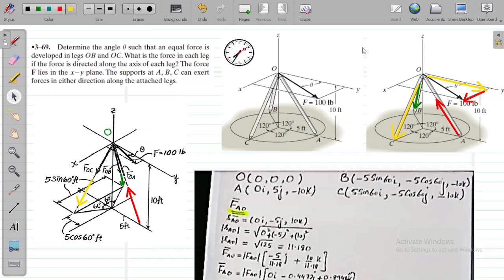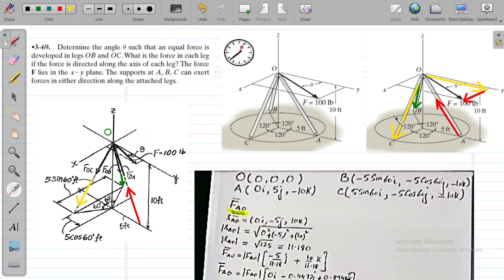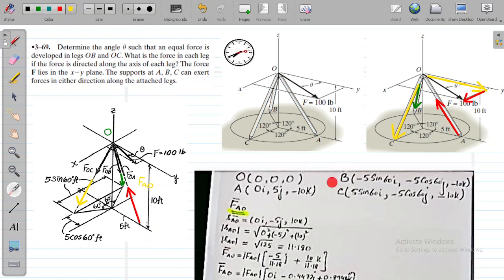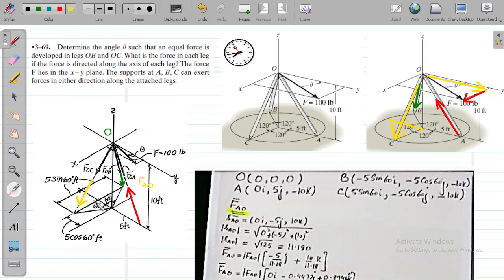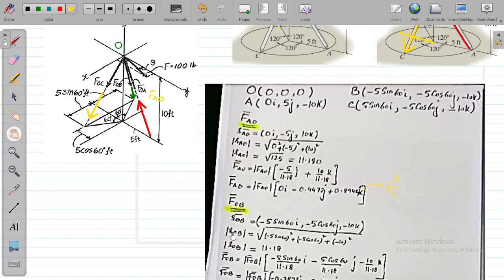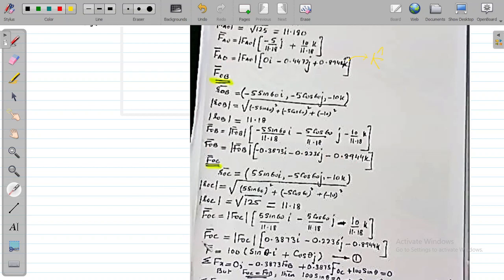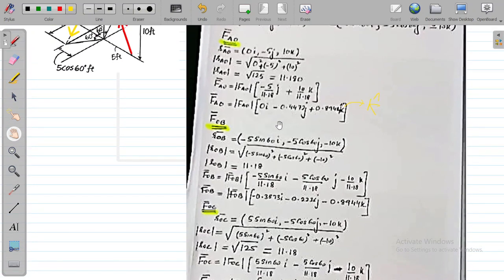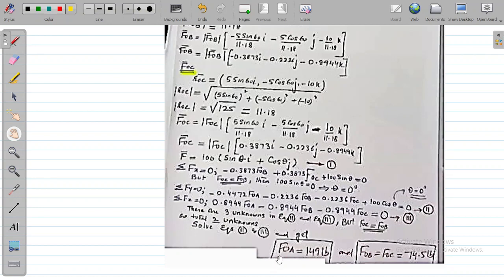How to solve an Equilibrium of force system with regard to a 3D Tripod System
In this video, we deal with forces which are in a 2D coplanar AND 3D non coplanar force systems.